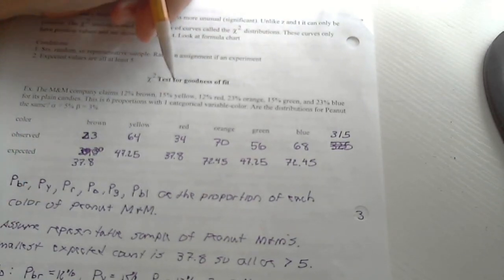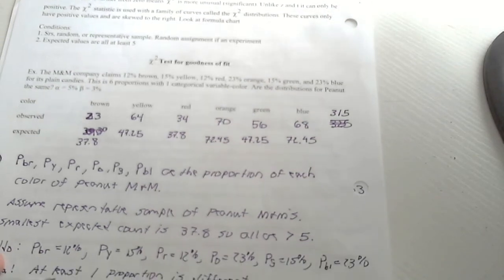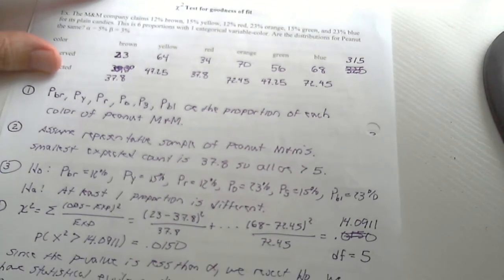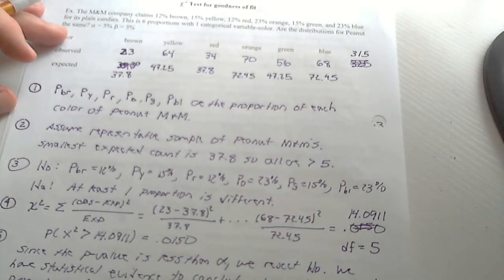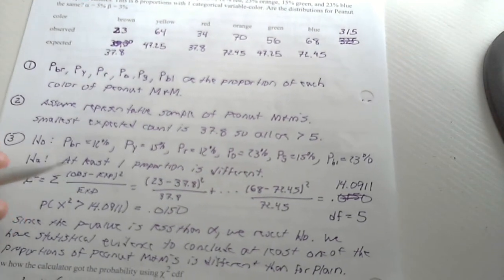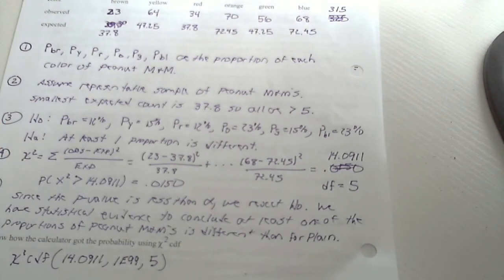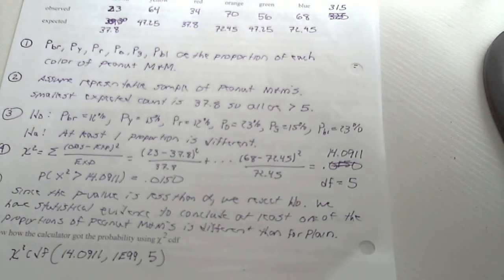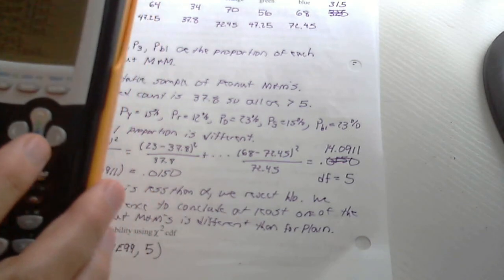Stat CH 26 Part 1